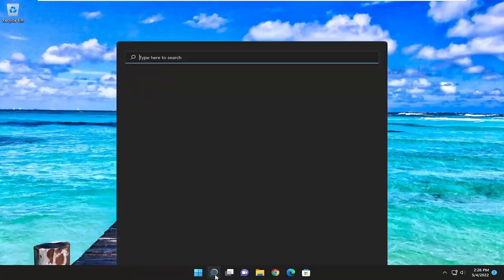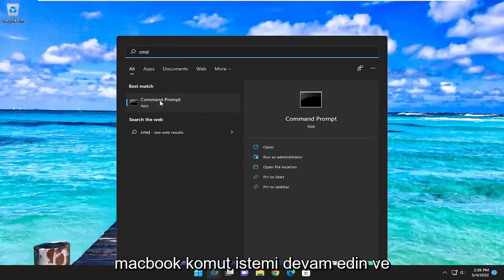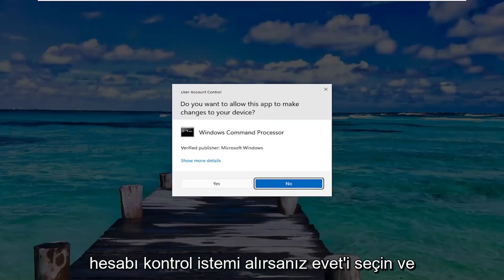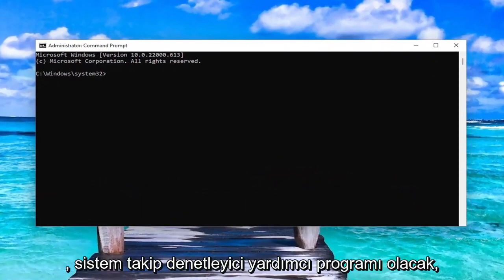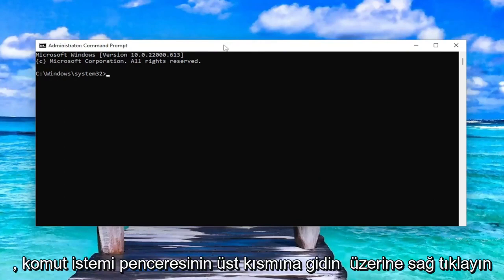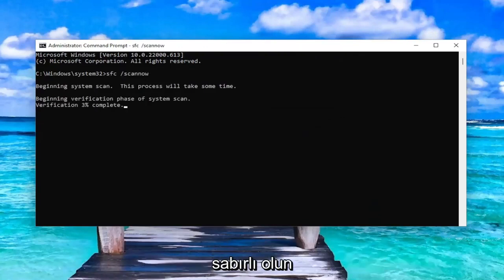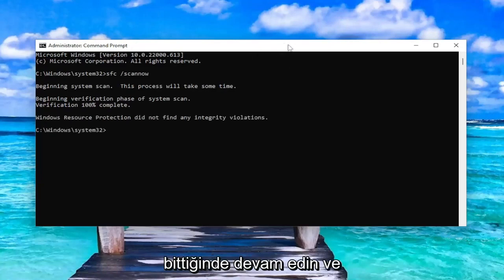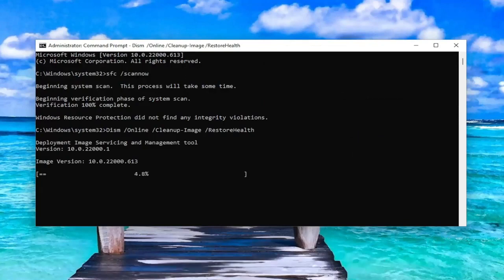Windows 11/10'da Bozulan Sistem Dosyaları Nasıl Düzeltilir?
Windows 11/10'da Bozuk Arama Nasıl Onarılır ve Onarılır [Öğretici]

Kullanılan Komutlar:
sfc /scannow

Arama işlevi, Windows 11/10/8/7'deki en kullanışlı ve sık kullanılan özelliklerden biridir. Ve herhangi bir nedenle bozulursa ve sonuçları hiç göstermezse veya sonuçları yanlış görüntülerse, oldukça sinir bozucu olabilir. Bu öğretici, Windows Aramanızı ve Arama Dizin Oluşturucu işlevini nasıl onarabileceğinizi anlatacaktır.

Ne yazık ki, birçok kullanıcı Windows 11 arama çubuğunun artık çalışmadığını bildirerek sorun yaşıyor. Bazı durumlarda çalışır ancak doğru sonuçlar göstermez.

Windows 11'deki arama aracı, işletim sisteminin farklı özellik güncellemeleri ile hem Cortana hem de Dosya Gezgini ile entegrasyonunu hem artırdı hem de azalttı. Aramanın nasıl çalıştığıyla ilgili sık sık değişen bu değişiklikler, bazıları kolay bir düzeltme sunan aksaklıklara yol açar.

Bu eğitimde ele alınan sorunlar:
arama pencerelerini onar
arama pencerelerini onar 11
Windows 11'de arama çubuğu nasıl onarılır

Windows 11'de Windows Arama, bilgisayarınızdaki neredeyse her şeyi (belgeler, resimler, videolar, sistem dosyaları, uygulamalar, e-postalar ve ayarlar gibi) çok hızlı bir şekilde bulmanızı sağlayan temel bir özelliktir. Ayrıca, Bing arama ile entegrasyonu sayesinde, web sayfalarına hızlı erişim ve sonuç önizlemesinden sık sorulan soruların yanıtları için bu özelliği kullanabilirsiniz.

Arama, her gün hafife aldığımız yararlı bir işlev olsa da, istendiği gibi çalışmayı bırakacağı zaman gelecek. Örneğin, bazen arama sorguları hiçbir sonuç göstermez veya eksik sonuçlar verir. Görev çubuğundaki arama kutusu yanıt vermemeye başlar veya hiç açılmaz ve daha fazlası.